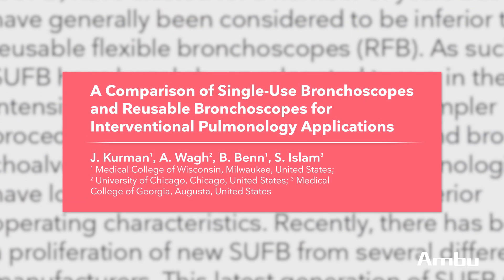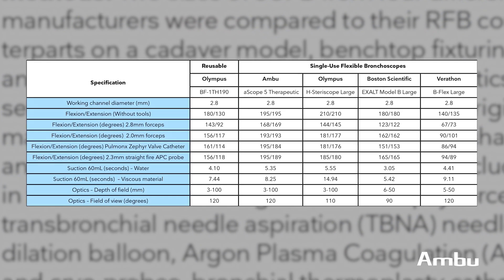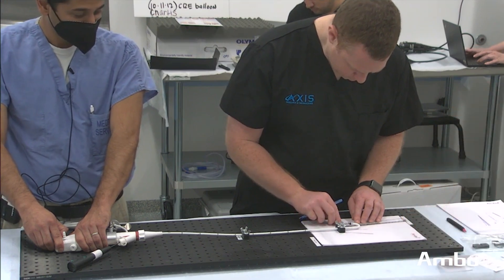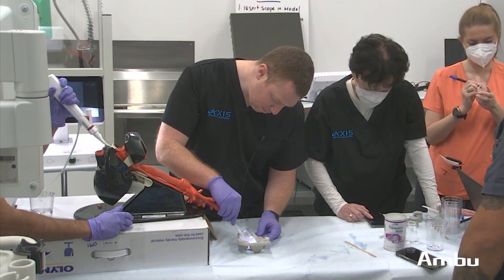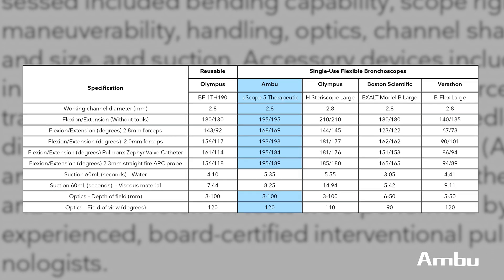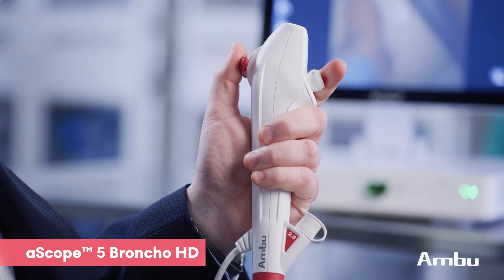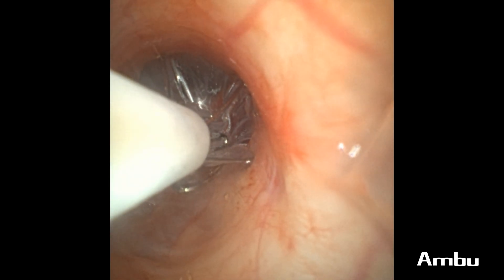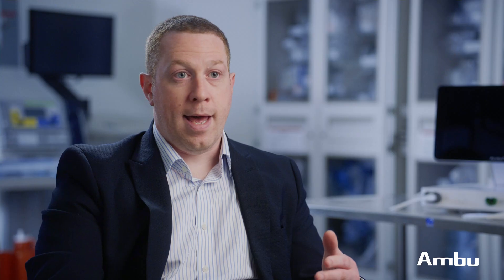Dr. Jonathan Kurman Discusses How the Ambu® aScope™ 5 Broncho Compares to Reusable Bronchoscopes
Do reusable bronchoscopes perform better than their single-use counterparts? That’s been the conventional wisdom in interventional pulmonology — but new research debunks that myth.

Watch as Dr. Jonathan Kurman, an Interventional Pulmonologist, discusses his findings:

“We were surprised by the results actually and what we saw was that in every single category at least one single use flexible bronchoscope was equivalent to or superior to the gold standard reusable flexible bronchoscope. The A5 has really become my default when I'm doing endobronchial valve cases. It just makes my life as an Interventional Pulmonologist easier,” said Kurman.

Learn more about how the aScope 5 sets the standard for single-use bronchoscopes